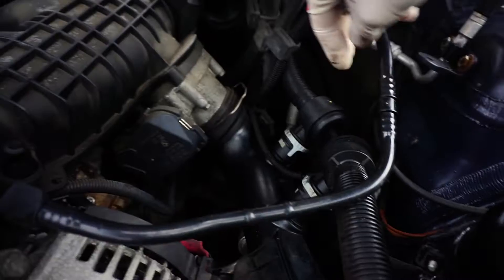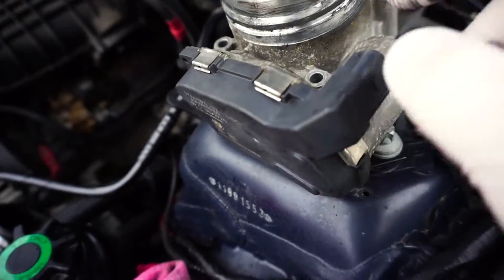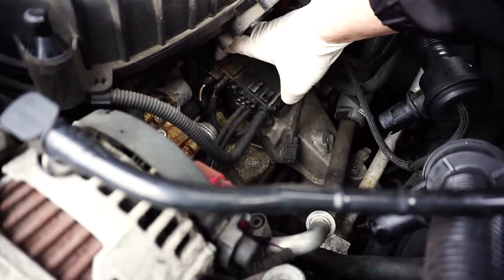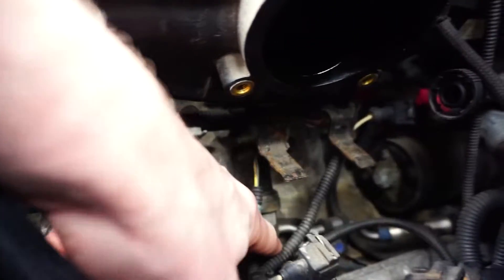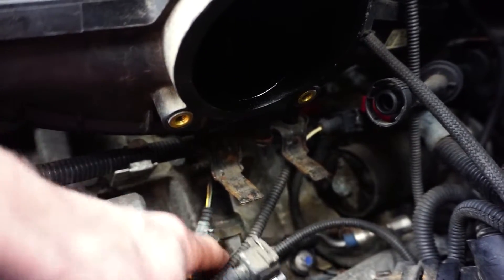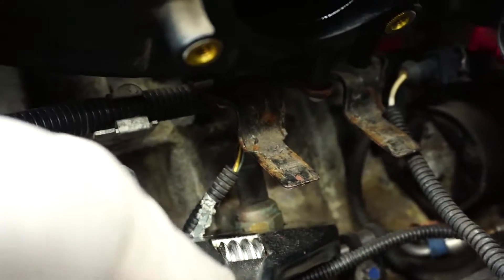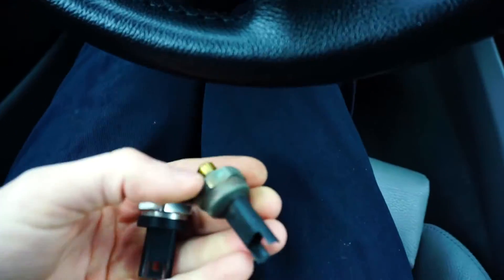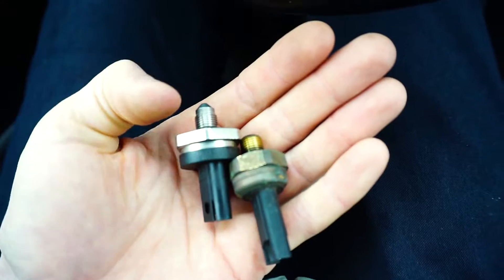How to fix 2AAF Low Pressure Fuel Pump Sensor BMW E9x N54-N55 2006-2011 DIY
2AAF Fuel pump plausibility. As well another video which can fix the issue. before doing any work make sure you check the readings true INPA or any other OBD2 reader.
Easy and quick on how to replace the fuel pressure sensor on 2008 BMW E90 N54 Twin Power.

    N54 Only"TwinTurbo"
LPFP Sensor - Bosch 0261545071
OEM BMW7614317 ECS

1/4 Impact Sockets Adapter Editor-in-chief: Vitalii Makhnovets